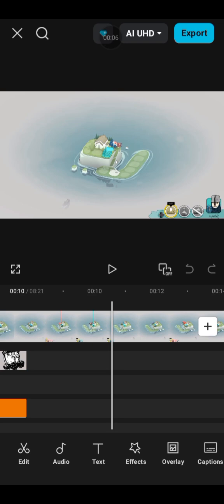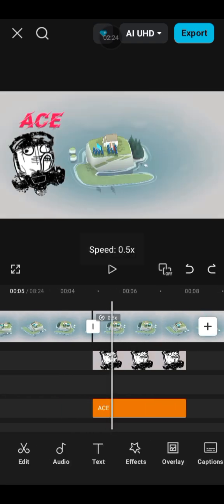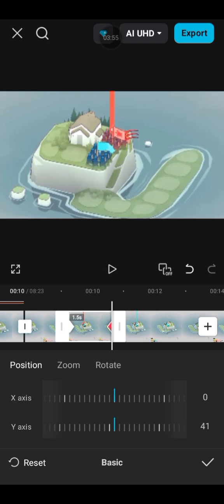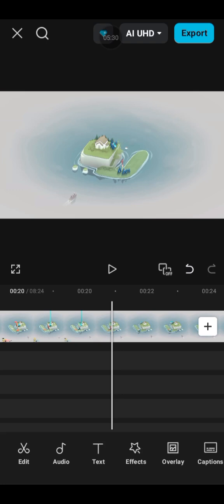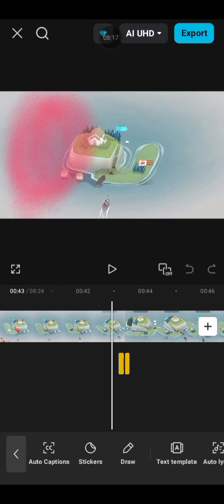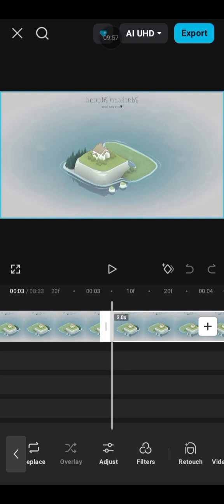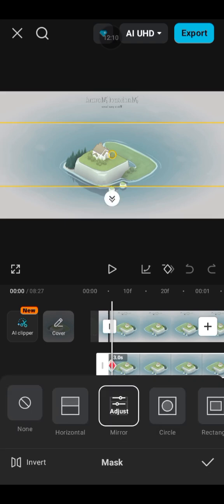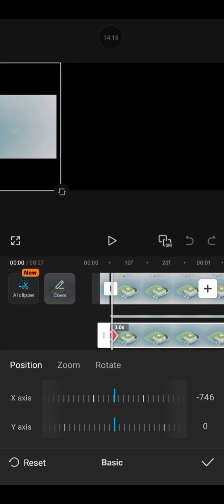HOW I EDIT PART 3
hopefully this helps everyone out even just a little bit 😀👍